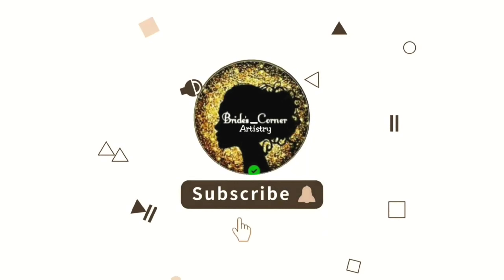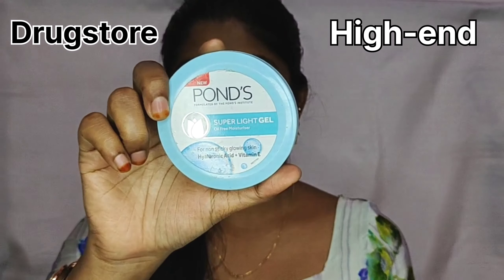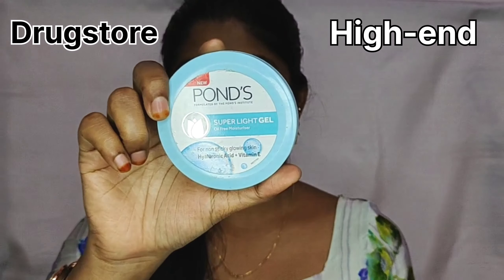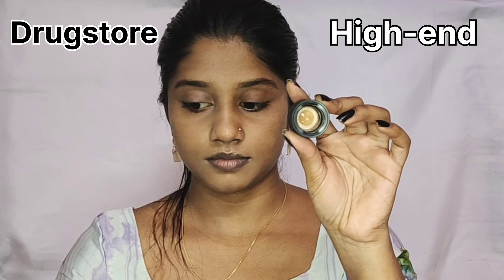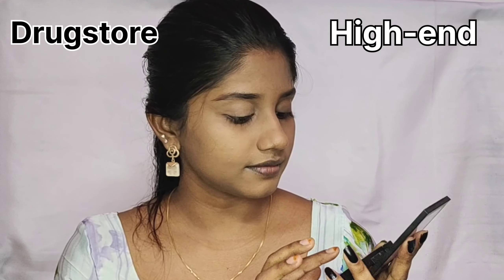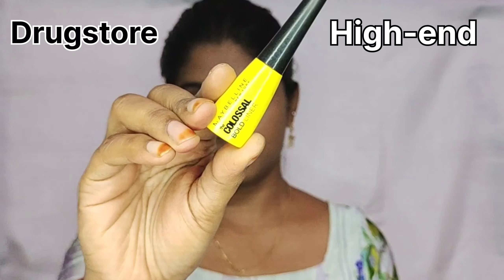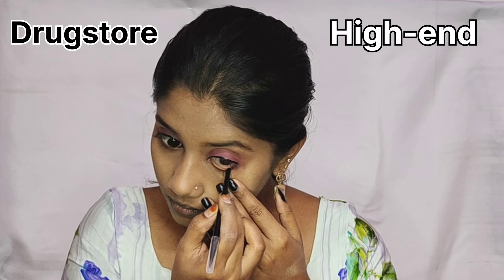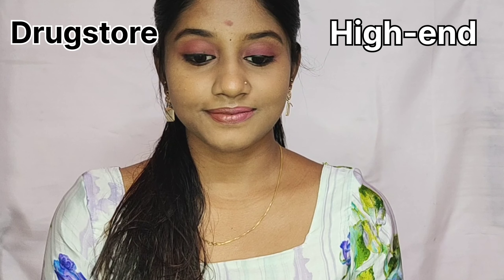தமிழில் Everyday Simple and Easy makeup using Drugstore and High-end products | Makeup in Tamil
In this video i've created a simple and easy makeup tutorial in Tamil.This makeup is very lightweight and feels like your second skin.I have also shared some tips and tricks on how to match foundation to your skintone.Wanna see how to do it?Keep on watching.

Product details:

DRUGSTORE

Moisturiser:POND'S Super Light Gel Face Moisturiser

Primer:Insight Primer | 3 In 1 Oil Free (PRIMER)

Concealer:INSIGHT COSMETICS HD CONCEAL CORRECT CONTOUR (Deep Skin)

Foundation:PAC HD Liquid Foundation - (3.0)

Compact:Lakme 9 to 5 Primer with Matte Powder Foundation Compact, Silky Golden

Eyebrow:Miss Claire Waterproof Eyebrow Pencil, 02 Dark Brown

Eyeliner:Maybelline New York Eyeliner, Smudge-proof and waterproof, Long-lasting, Colossal Bold Liner, Black

Kajal:Plum NaturStudio All-Day-Wear Kohl Kajal: Black Brilliance

Lipliner:Nykaa Lips Dont Lie Line and Fill Lip Liner, Matte Finish - 13 Just Bitten

Lipstick:Maybelline New York Matte Lipstick, Intense Colour, Keeps Lips Moisturised, 657 Nude Nuance, Color Sensational Creamy Matte Lipstick

HIGH-END

Moisturiser:Neutrogena Hydro Boost Hyaluronic Acid Hydrating Water Gel Daily Face Moisturizer For All Skin Types

Primer:L.A GIRL Pro Prep HD Face Primer, Clear

Concealer:Nykaa Conceal and Correct Palette (Deep 02)

Foundation:M.A.C Studio Fix Fluid Foundation Nc 42

Compact:MAC Studio Fix Powder Plus Foundation NC42

Eyebrow:SUGAR Cosmetics Arch Arrival Micro Brow Pencil - 02 Taupe Tom

Eyeliner:SUGAR Cosmetics - Wingman - Waterproof Microliner - 01 I'll Be Black (Jet Black Eyeliner)

Kajal:Maybelline New York Lasting Drama Gel Eyeliner ,Blackest Black, 2.5g

Lipliner:Maybelline New York Color Sensational Lip Liner, Rich Chocolate

Lipstick:M.A.C Lipstick/Little, Matte Finish, (1.8gm) - Mehr

Note:The products used in the video are all my favourites.You can also switch to your favourite products.

Love,
Bride's Corner Artistry✨